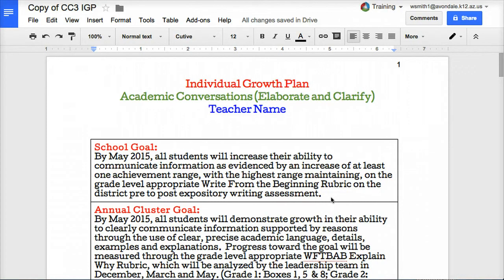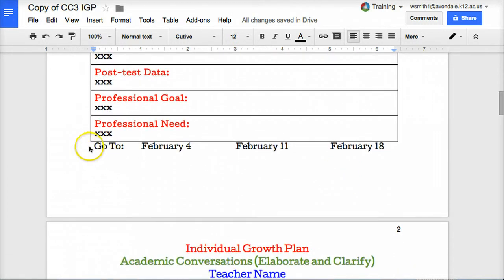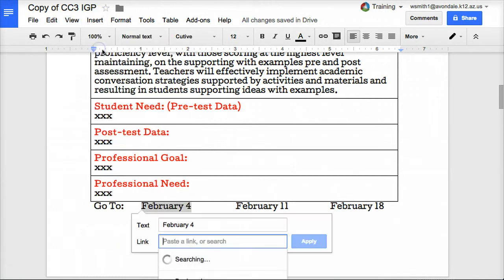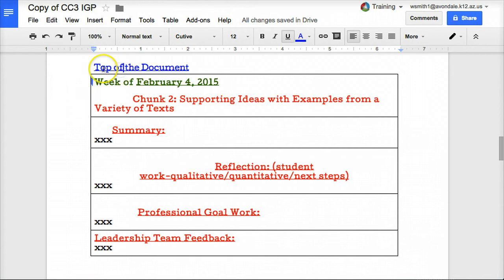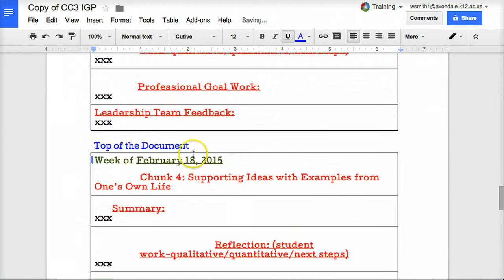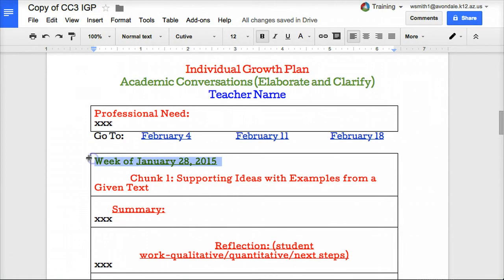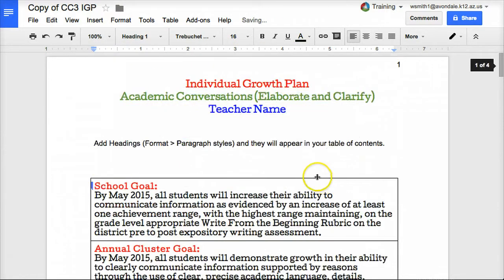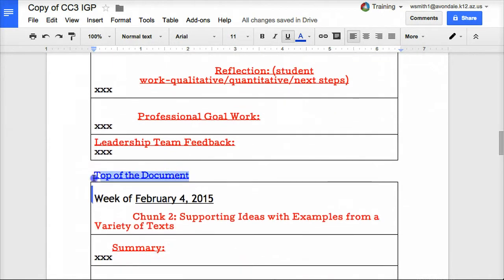How to create links within a Google Doc